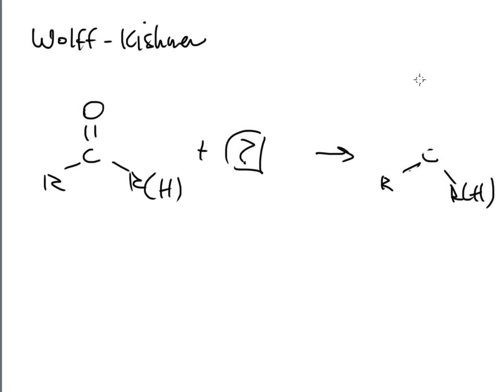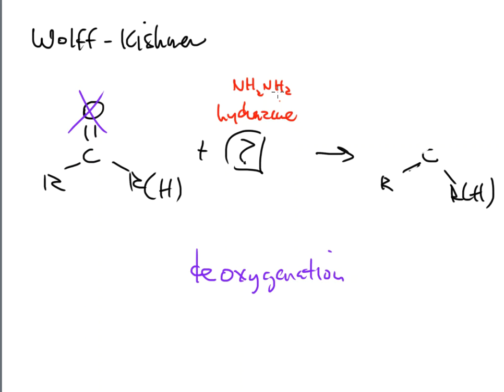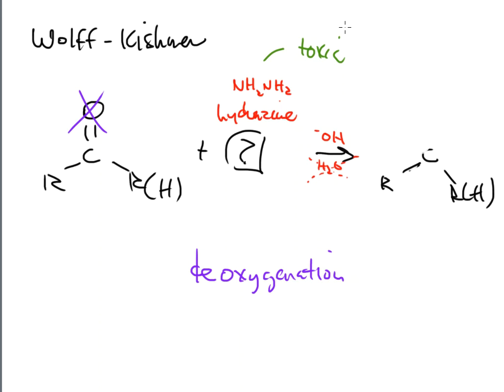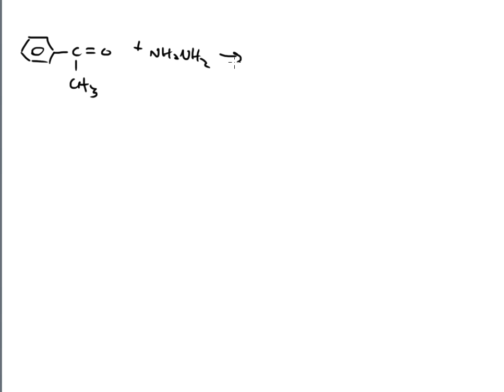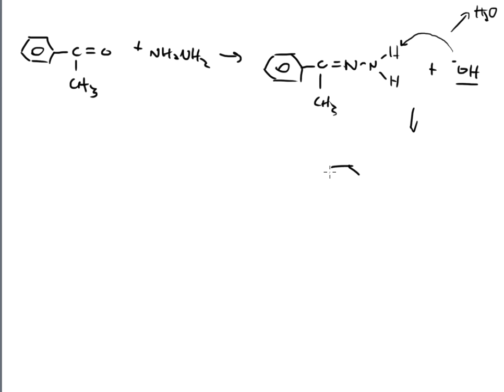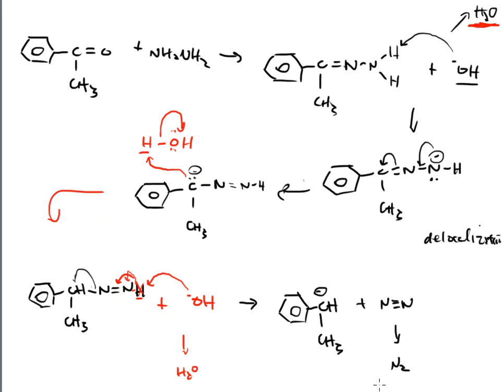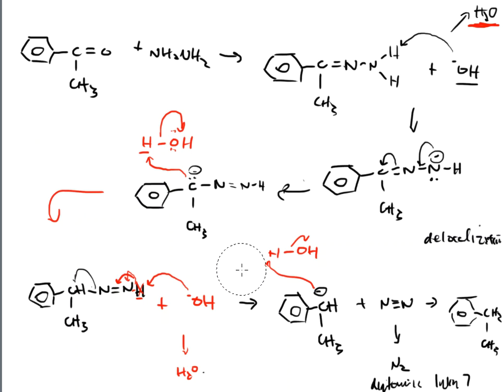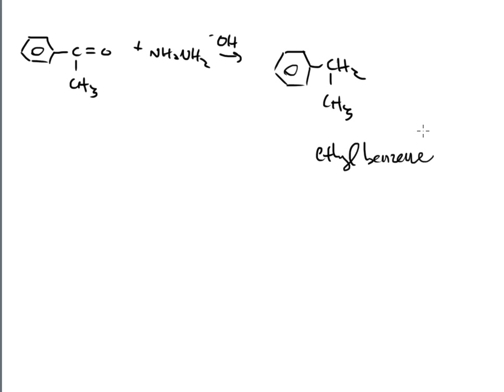CHM 252 Carbonyls Type II Part 16: Wolff Kishner Reactions to Deoxygenate Aldehydes and Ketones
Wolff-Kishner reactions will be discussed in the beginning of this video.

If an aldehyde or ketone is present, someone could react these functional groups with a series of reagents in order to destroy the C=O bond, and eliminate it!  This is titled as a deoxygenation reaction.  In the final stages of the reaction, the products are typically alkanes.

The reaction will require hydrazine (NH2NH2), base, and water.  The reaction is commonly found in pharmaceutical and pesticide synthesis.

In the first example, a ketone reacts with hydrazine to form an imine functional group.  However, this product can react again (if a base is present)!  This step will generate water, leading to unstable nitrogens.  Delocalization and resonance happens in order to correct for this problem.  Next, the molecule is formed into a carboanion position, which can react with water from a previous step.  Afterwards, the molecule is now in an environment with -OH groups, which removes the hydrogen from the nitrogen-containing group.  This persuades the nitrogen to rearrange its electrons, forming nitrogen gas, leaving the molecule.

After discussing the mechanism, additional examples are provided, showing how "simple" Wolff Kishner reactions are.